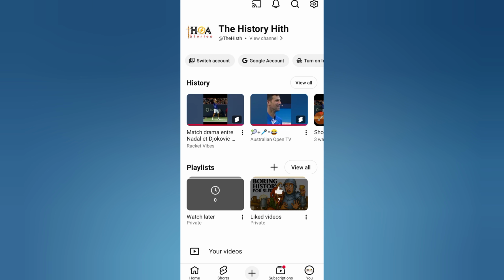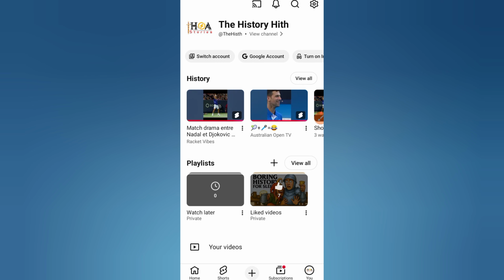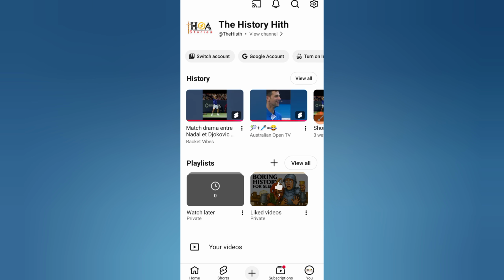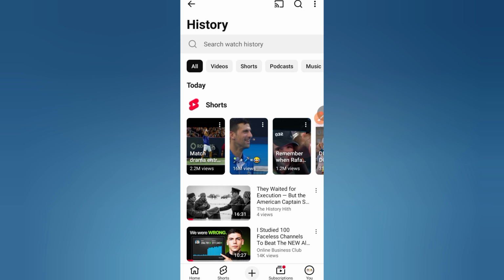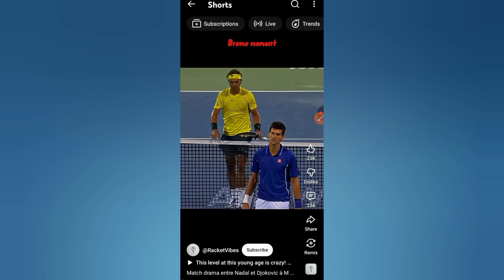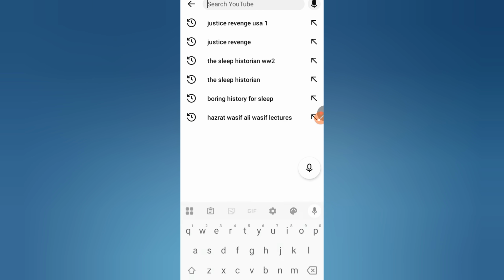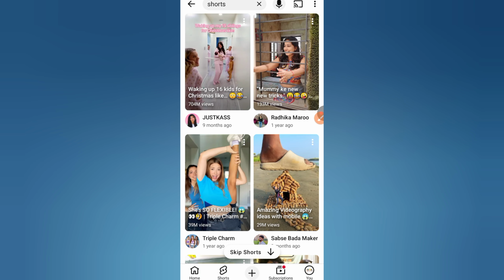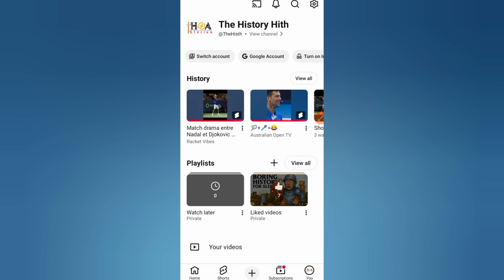How to Check Recently Watched Short On YouTube